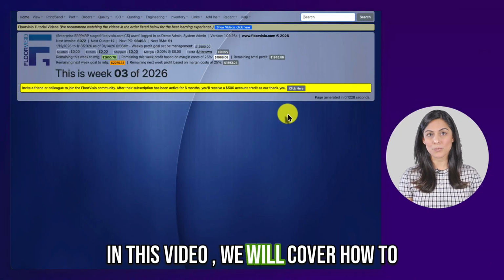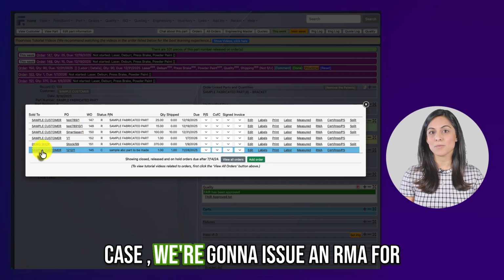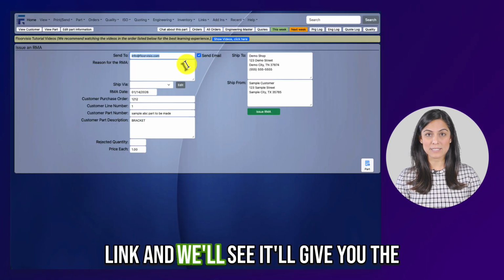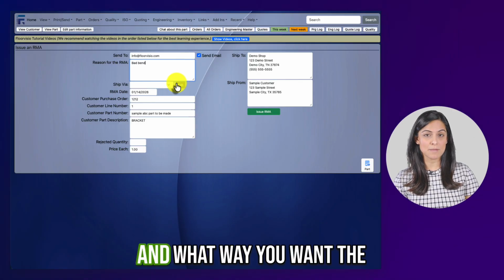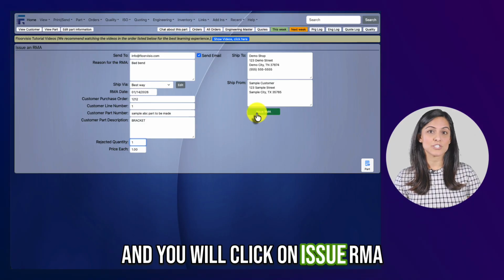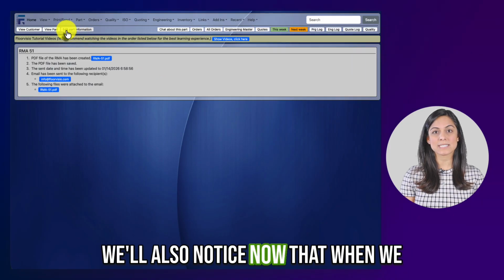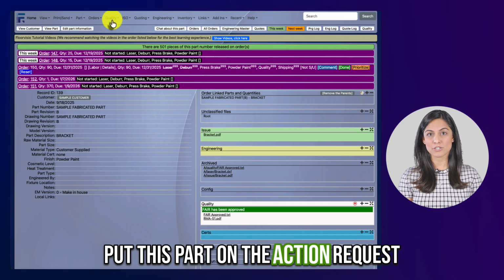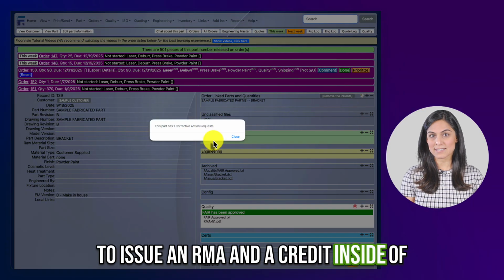Create an RMA and Issue Customer Credits in FloorVisio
This FloorVisio tutorial walks you through how to create an RMA and issue a credit to a customer. Learn how to properly document returns, track materials coming back into inventory, and apply customer credits accurately within the system. This video helps ensure clean records, better customer service, and smooth accounting synchronization while maintaining full visibility across your manufacturing workflow. Ideal for teams handling returns, quality issues, or customer adjustments.